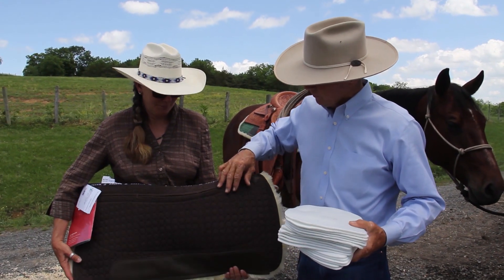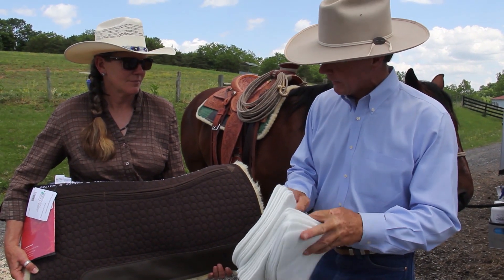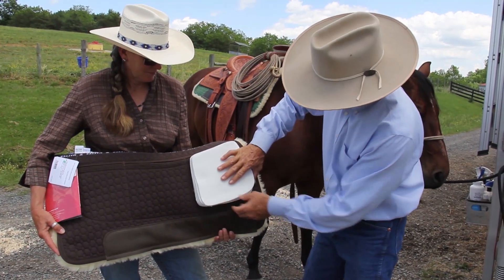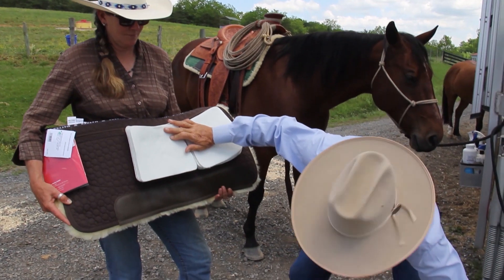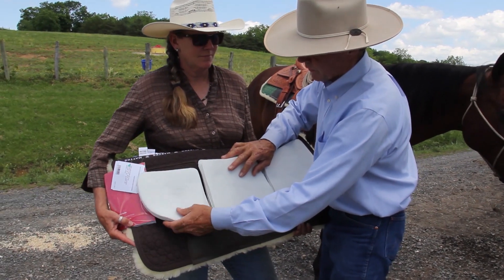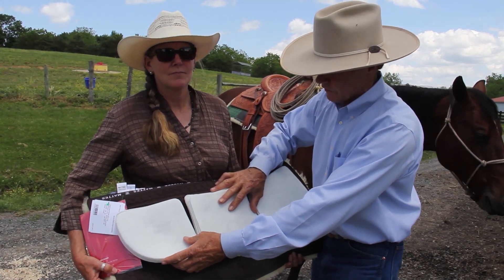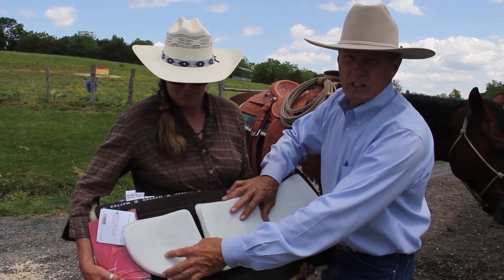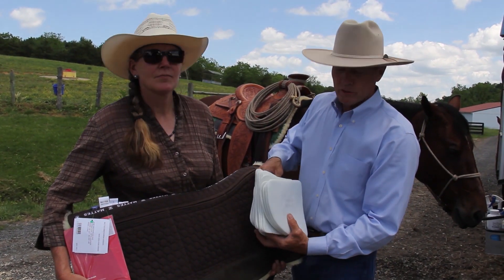Shim pockets in Mattes saddle pads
Tom Curtin explains how the shims and shim pockets work together to help you get the best fit for your saddle and your horse.

To see all the Mattes saddle pads available at SmartPak, go